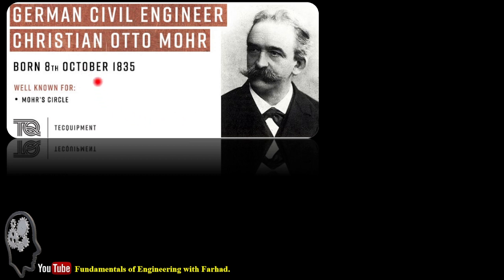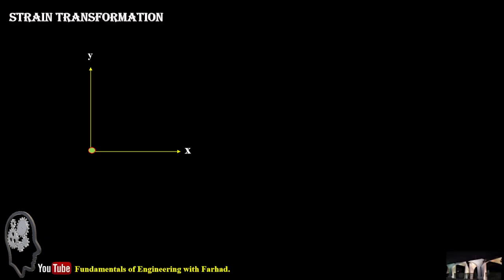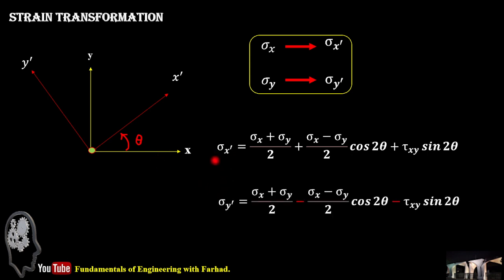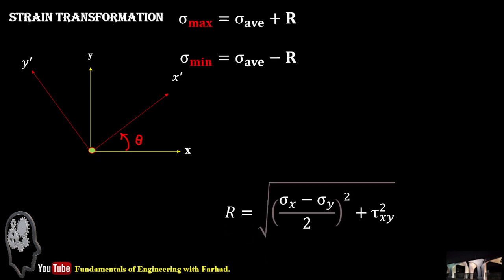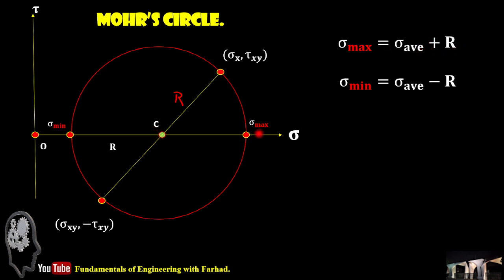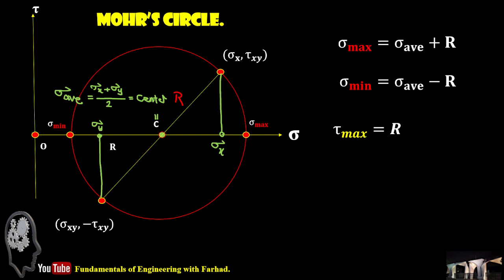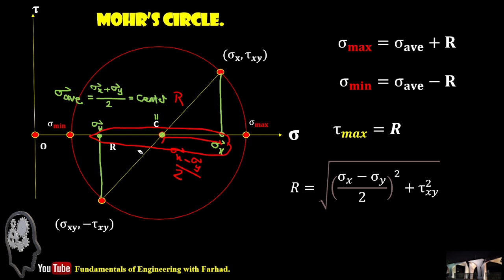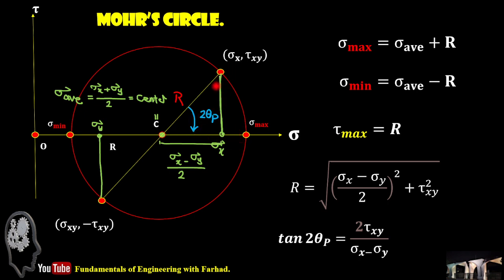142_Stress Transformation [Mohr's Circle]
Chapter_09
Stress Transformation [Mohr's Circle]